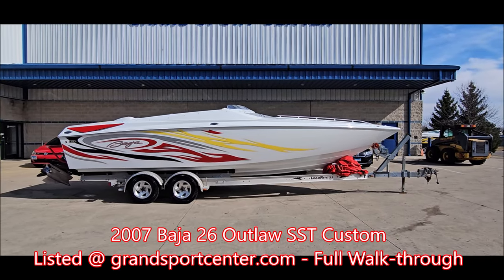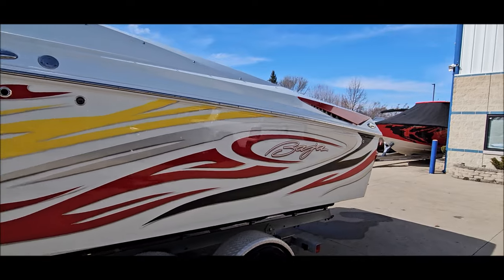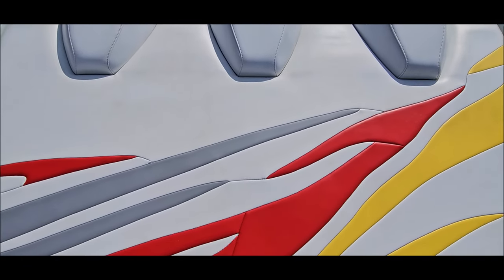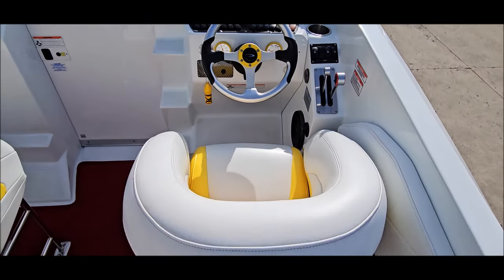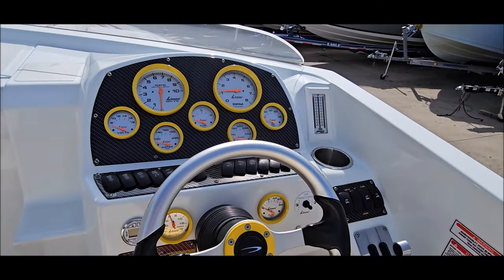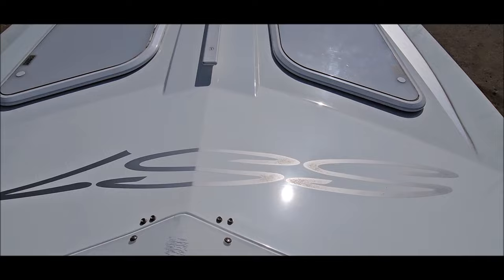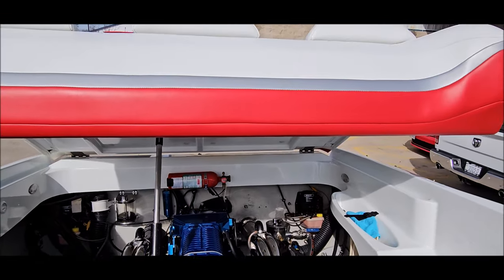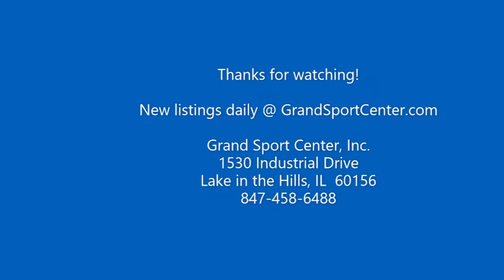Cool boat walk-through! 2007 Baja 26 Outlaw SST, fresh 540ci with Whipple Supercharger. 80+ mph!